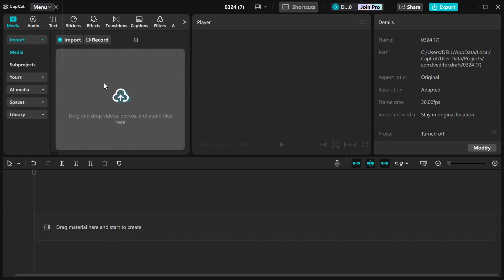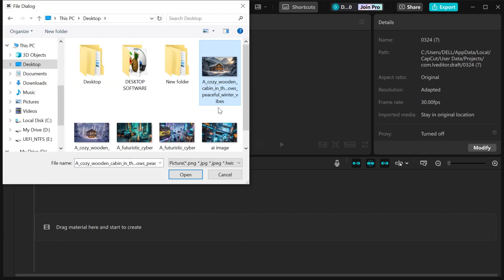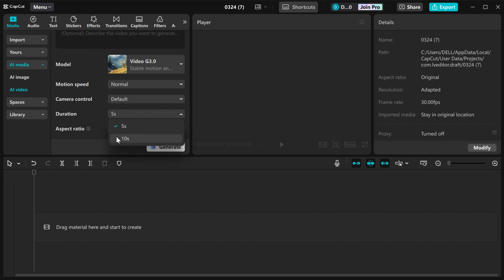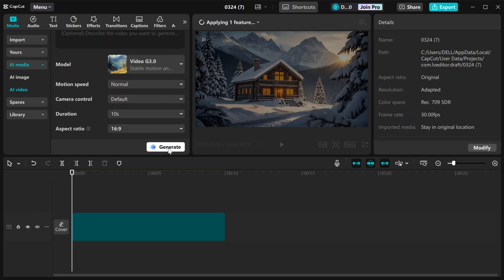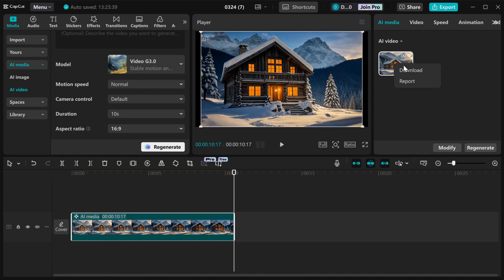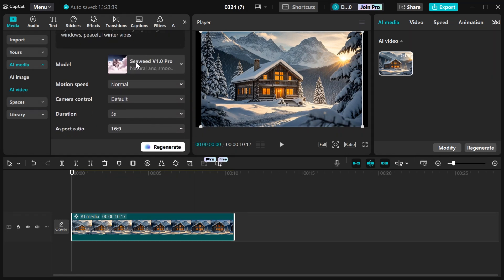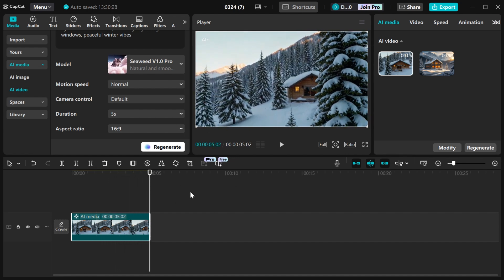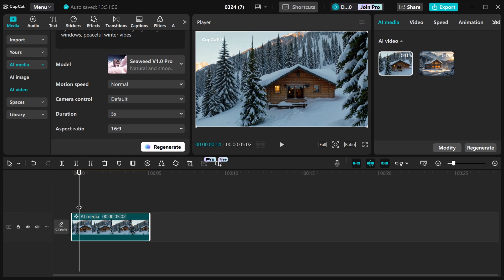How to Generate AI VIDEOS using CapCut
How to Use CapCut AI Tools for Free | Text to Video in Minutes!

Want to create professional videos with AI in just a few clicks? In this video, I’ll show you how to use the CapCut AI Video Generator completely FREE! Whether you’re a beginner or a content creator, this tool is perfect for making quick, high-quality videos using CapCut’s AI features.

CapCut is one of the best free video editing tools available, and now with AI-powered video generation, you can turn text into videos, generate scenes, and edit like a pro — all in minutes!

What you’ll learn in this tutorial:
 • How to access and use the CapCut AI Video Generator
 • How to create videos using text-to-video AI tools
 • How to use CapCut AI script generator and AI video templates
 • Tips to make your videos stand out using CapCut’s AI tools
 • Best practices for free AI video editing in CapCut